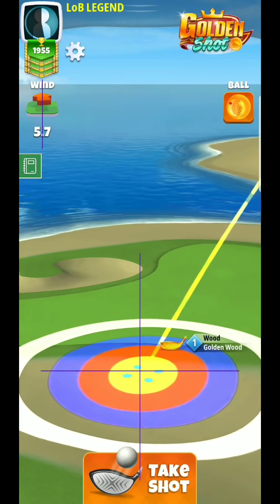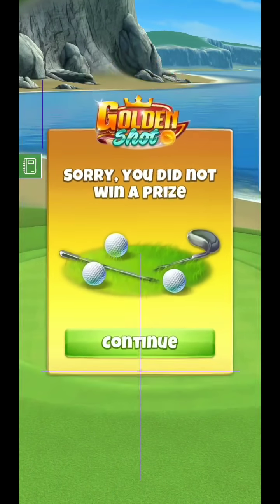Golf Clash Golden Shot HARD Hole White Cliffs Hole 2 Strategy and Tips